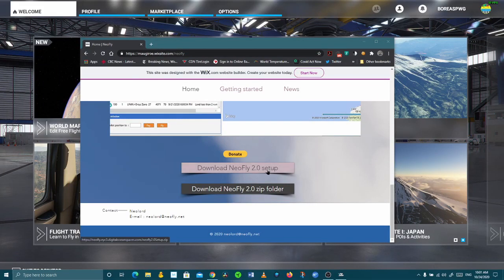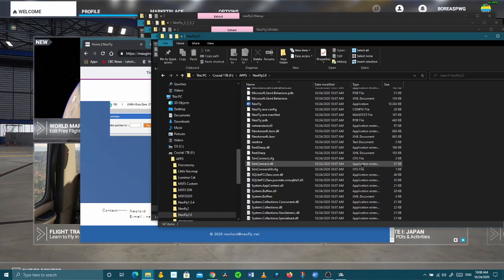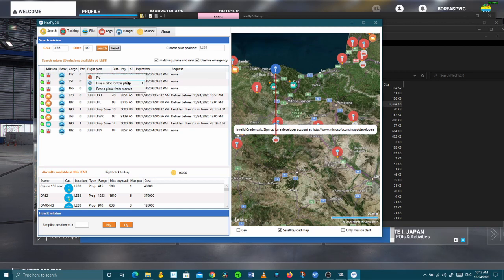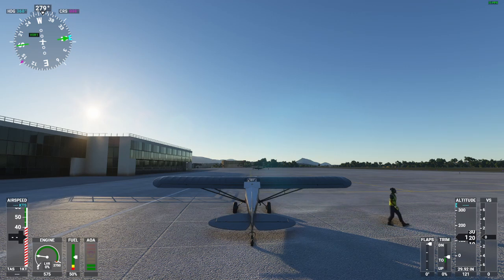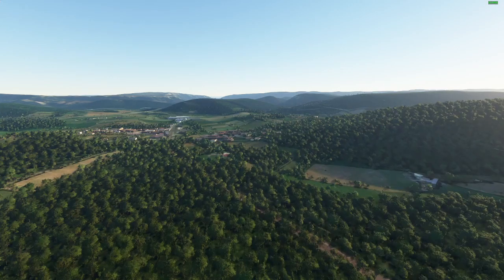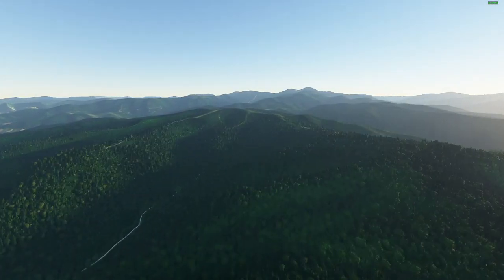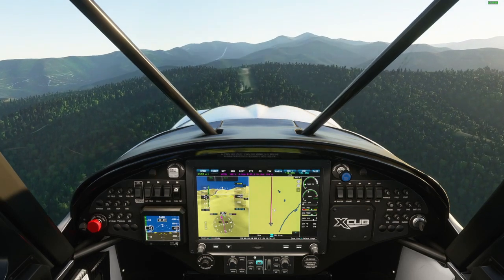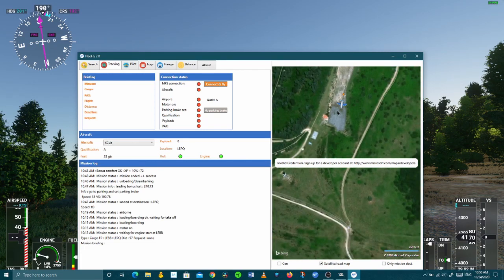NeoFly 2.0 Bush Pilot - MSFS 2020 - Program loading Tutorial and first mission in a xCub -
The Video explains how to download and set-up NeoFly 2.0 on your computer. I also run the first bush pilot mission on MSFS in the Pyrenees. This is my first youtube tutorial for Microsoft Flight Simulator - just learning how to use OBS and Video editing. These are my thoughts on a fun Mod for Microsoft flight simulator 2020. See Neofly read.me file for discord information.